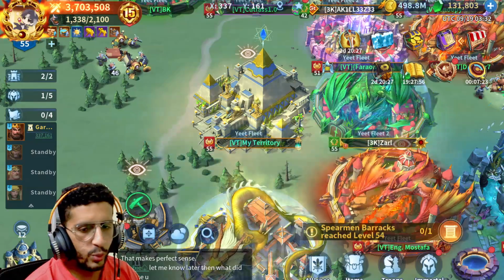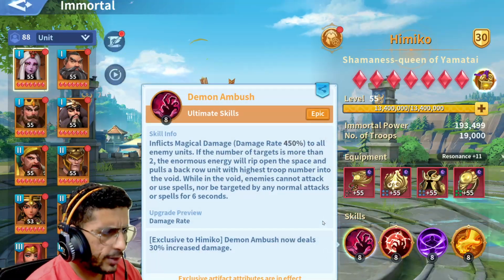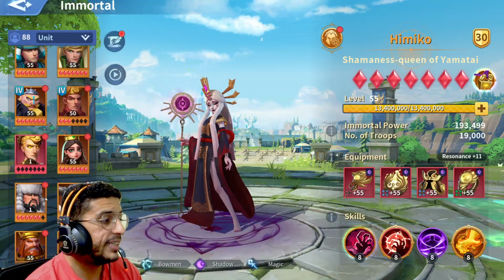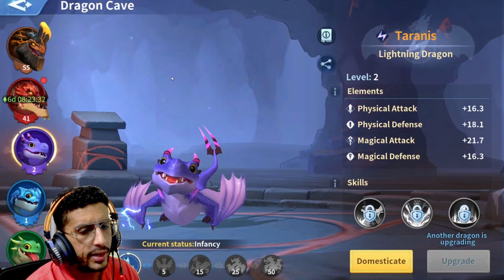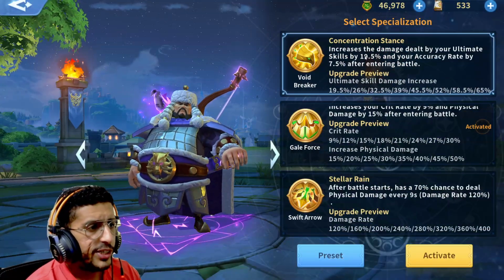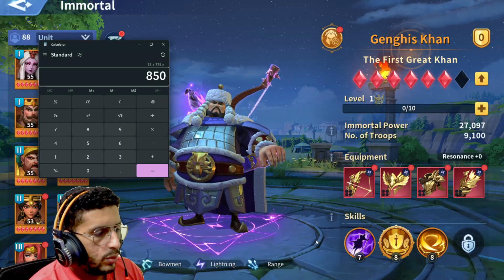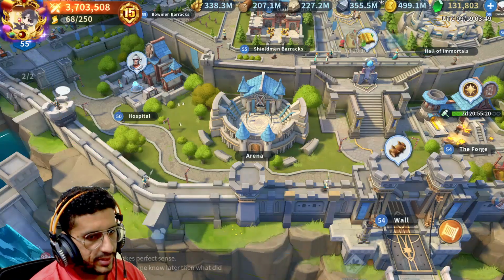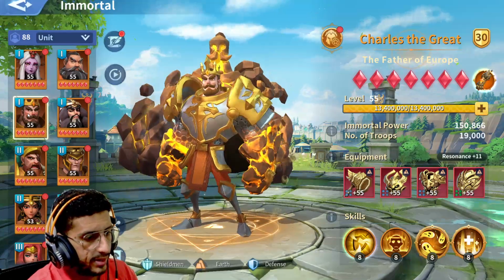Who is the best EPIC Damage dealer? | Infinity Kingdom